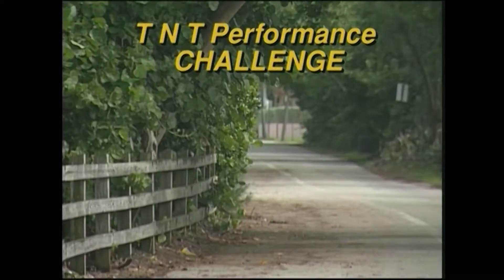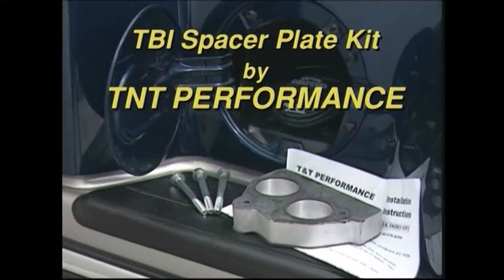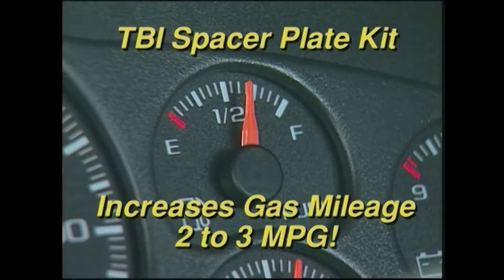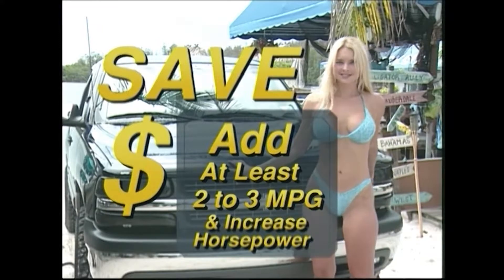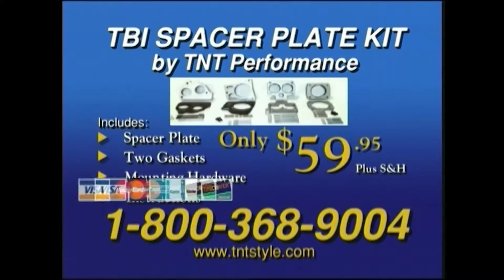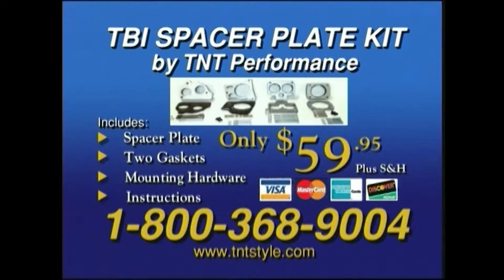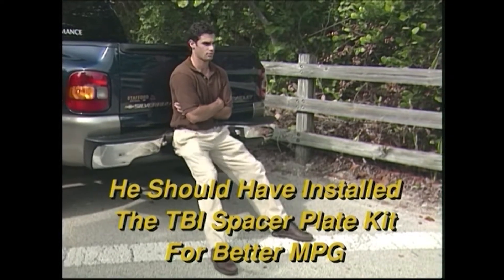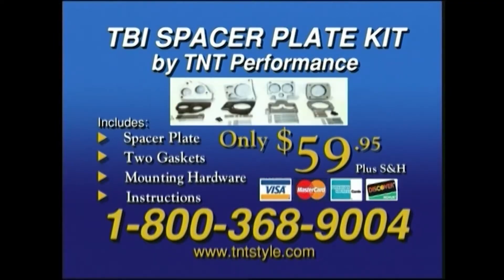Demo Spacer Babes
Demo Direct Response: V/O Pat Appleson